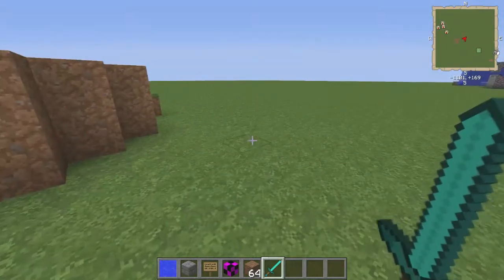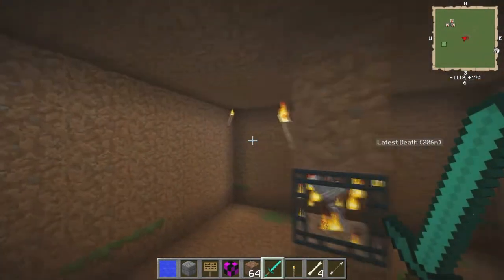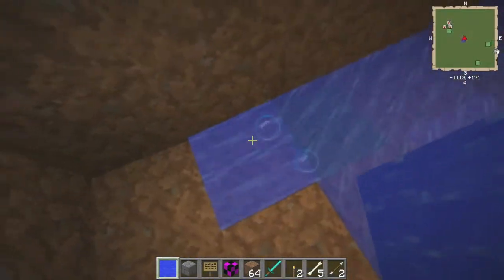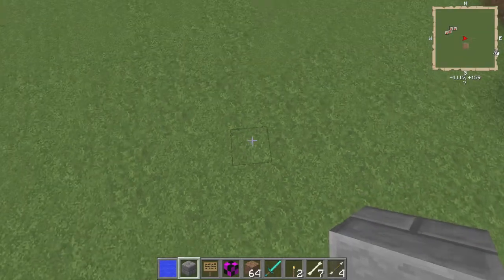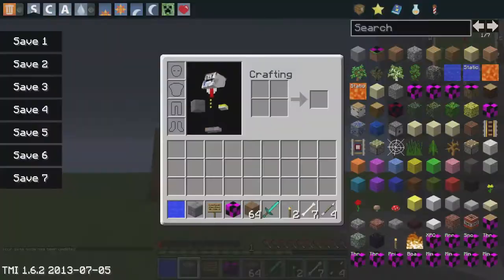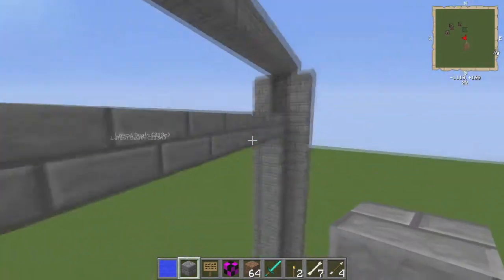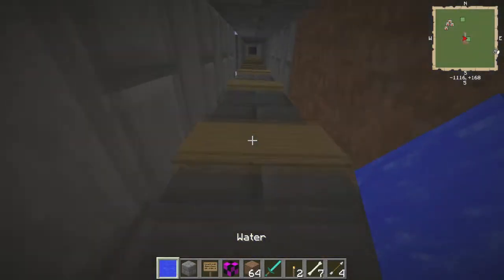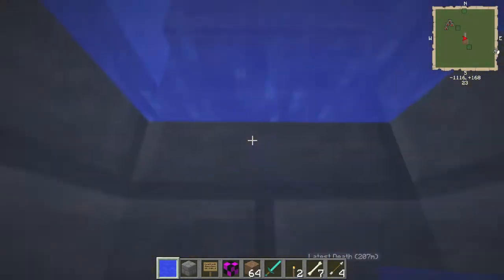Minecraft - How to build a Mob Xp Grinder (Mobavator)